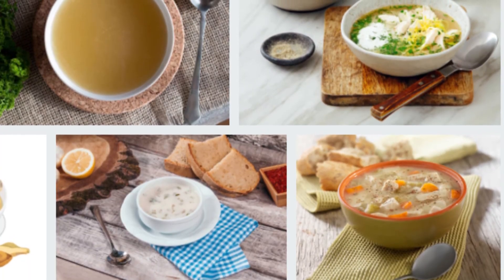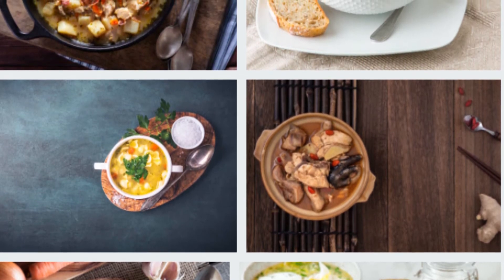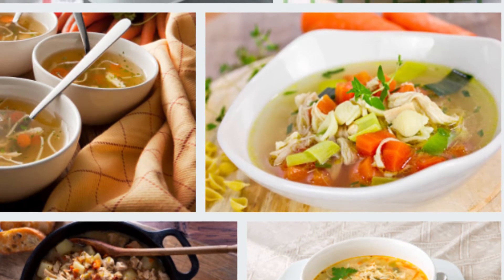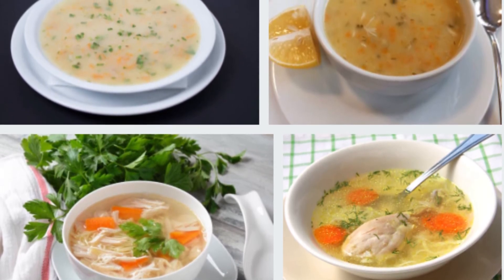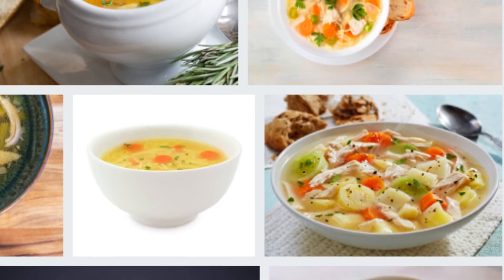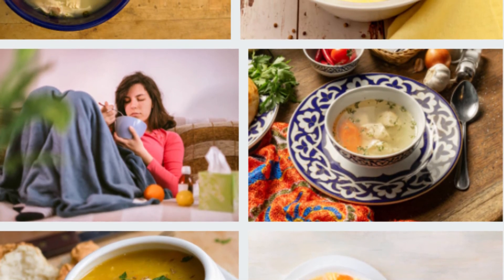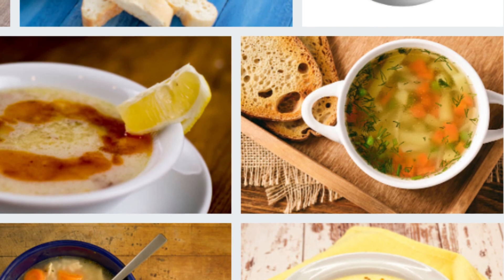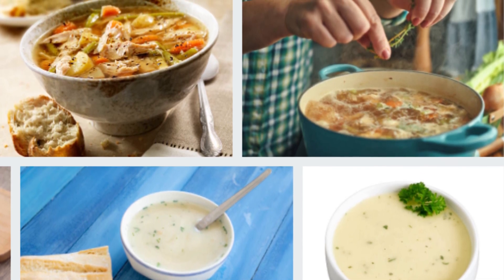12 chicken soup recipes videos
What is chicken soup?
Chicken puree soup
Do broilers lay eggs?